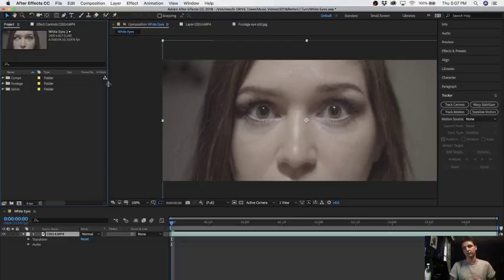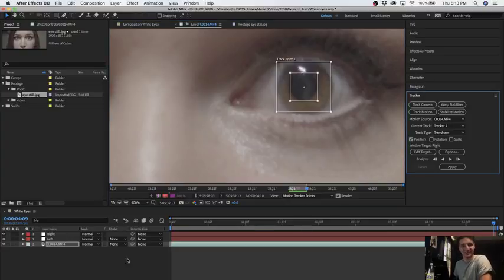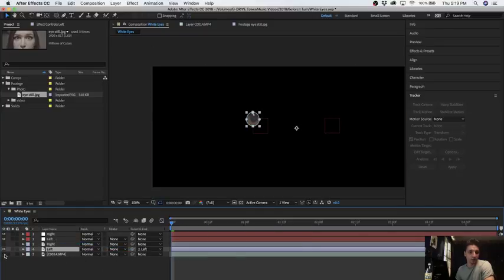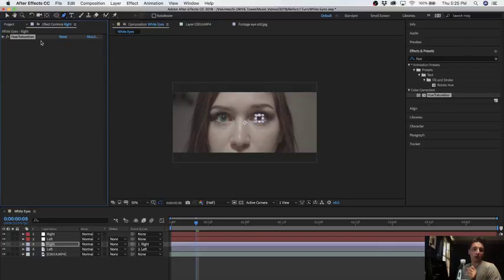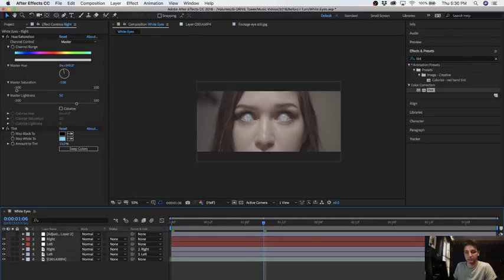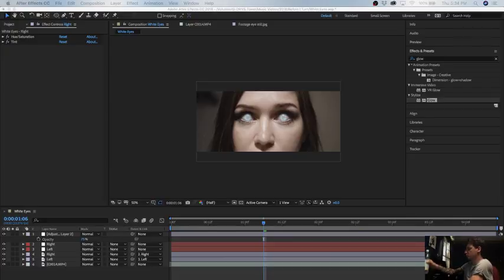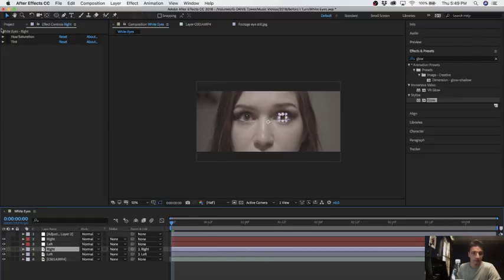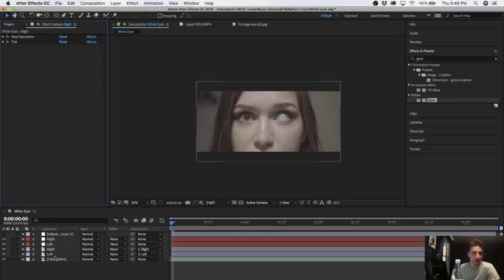Changing eye color in After Effects. (LIVE STREAM)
Changing eye color in After Effects. Today on live stream I will be changing the color of eyes in after effects. This is something for a music video that I recently shot on the Sony a6300. Really enjoyed streaming last week, figured this would be a cool thing to show the process of.